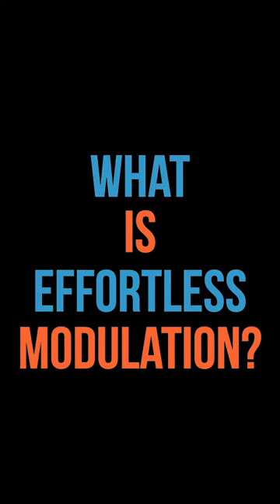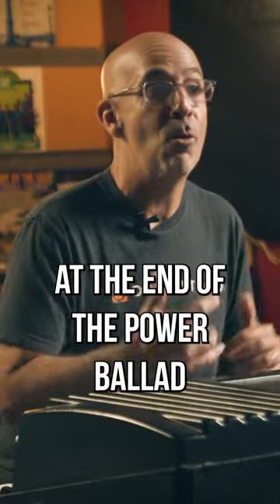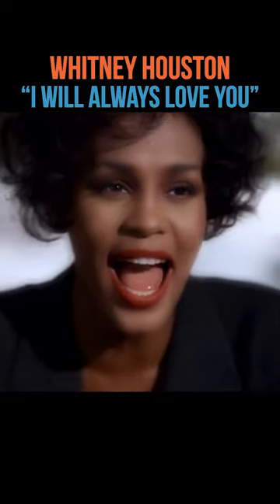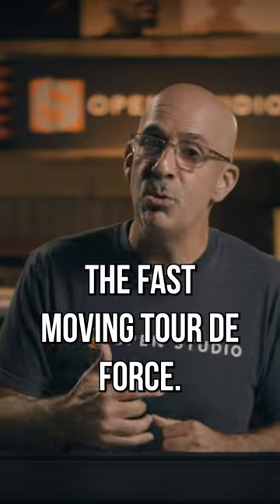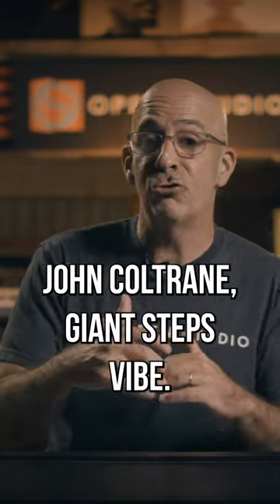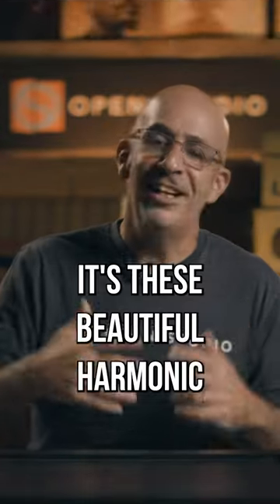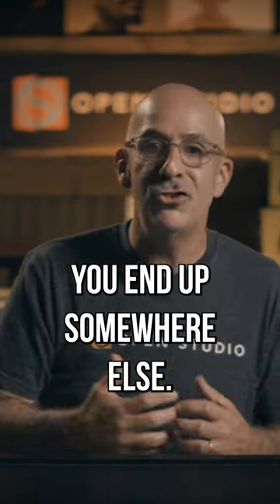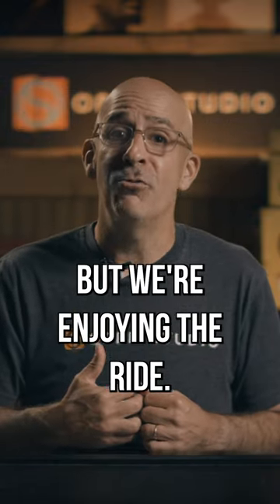Effortless Modulation with Stevie Wonder